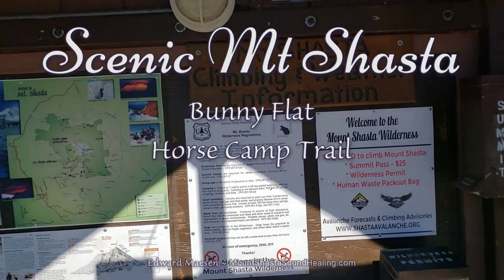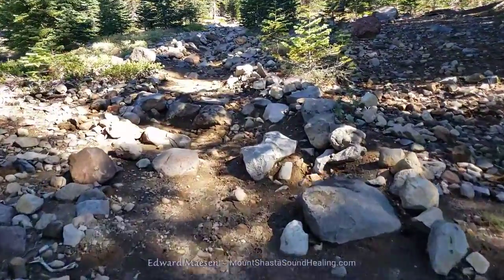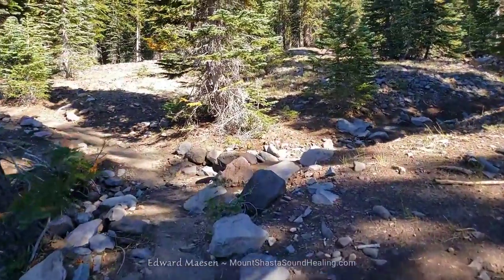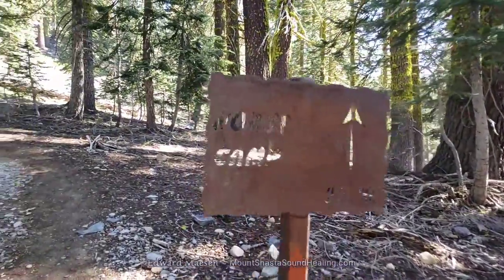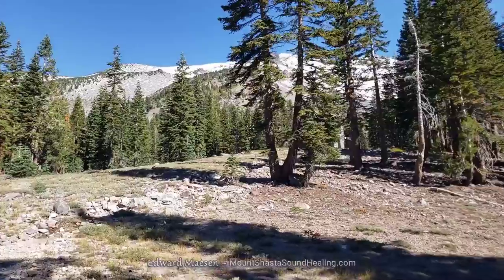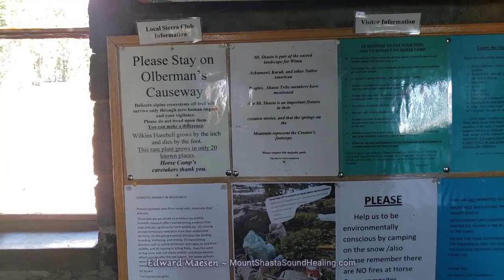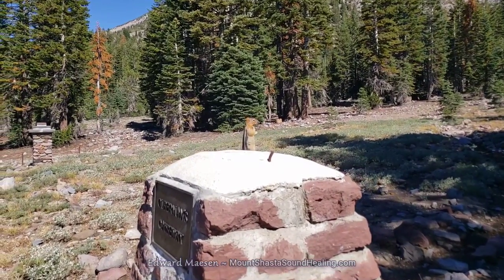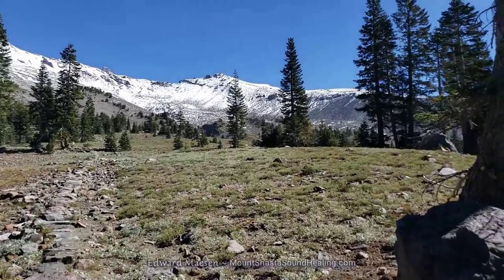Horse Camp Trail - Scenic Mt Shasta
Hike from Bunny Flat to Horse Camp on Mt Shasta, California, USA.
This is a trail of moderate difficulty. A little over 3 miles roundtrip, 2 hours. Elevation gain 1050 feet. Maximum elevation 8000 feet. Horse Camp Trail is the first portion of a popular route to the summit of Mt Shasta.

Beyond the story
Beyond belief
Dwells freedom